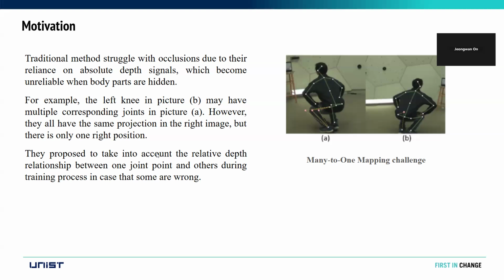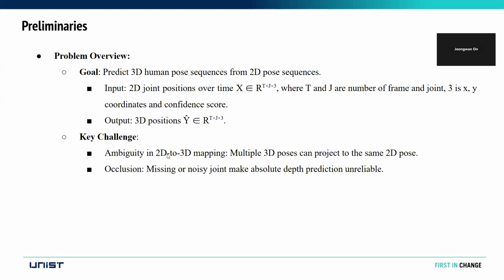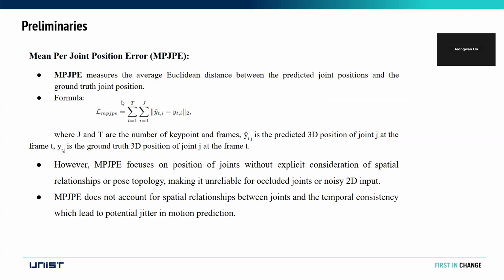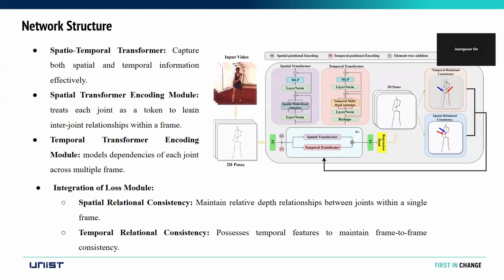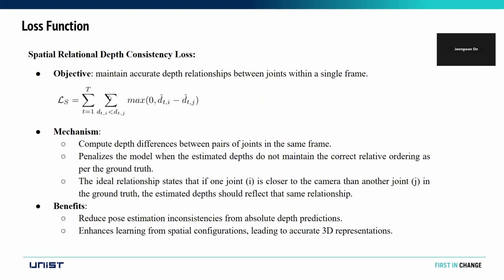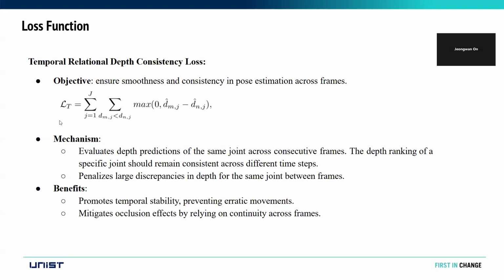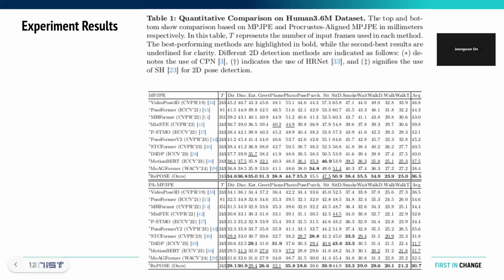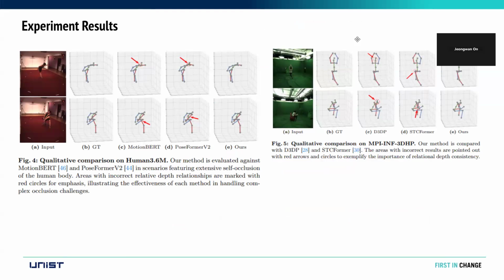RePOSE: 3D Human Pose Estimation via Spatio-Temporal Depth Relational Consistency